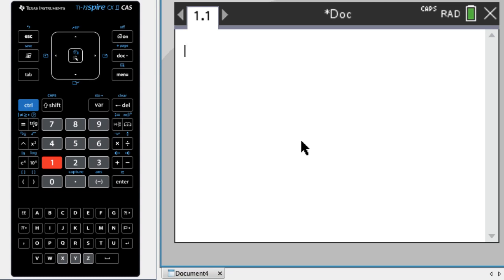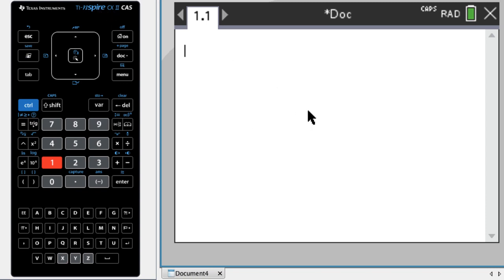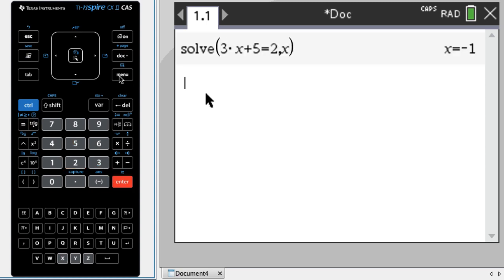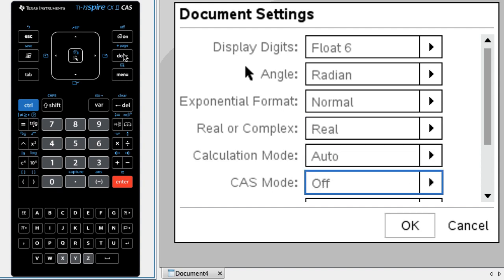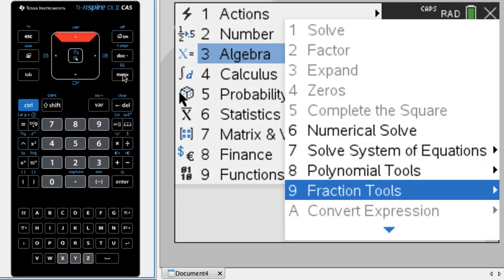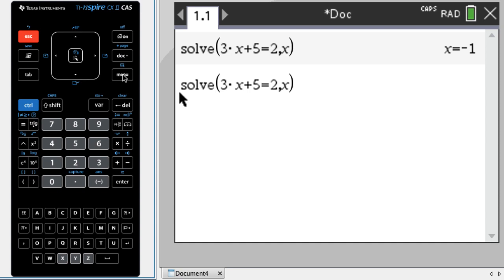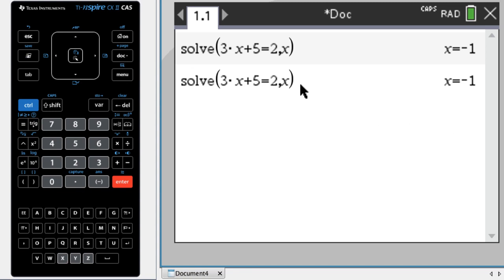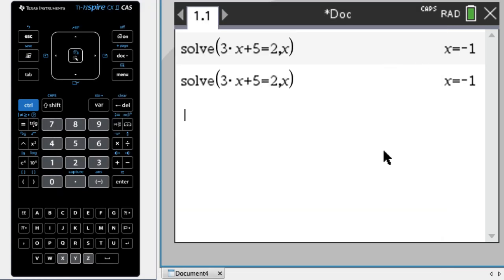Turn CAS Mode Off on TI-Nspire CX II CAS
In this video we go over how to turn off (and back on!) the CAS mode of the TI-Nspire CX II CAS.  This mode essentially turns your calculator into the non-CAS version.  A lot of teachers want this feature so they can assess students in different ways so it's a neat feature.

This will work both in standard mode and when the calculator is in Press-to-Test mode!  (Or just Test Mode, as I always call it...)

This only works on the CX II CAS (and newer versions, I'm sure).  It does not work on the original CX CAS, unfortunately!